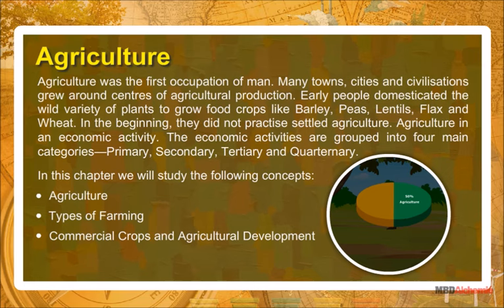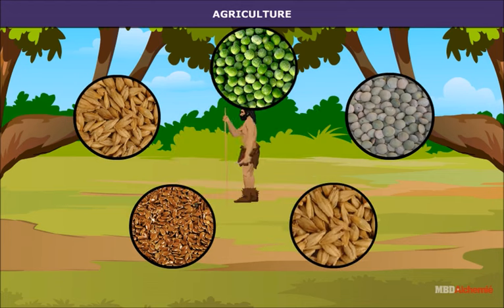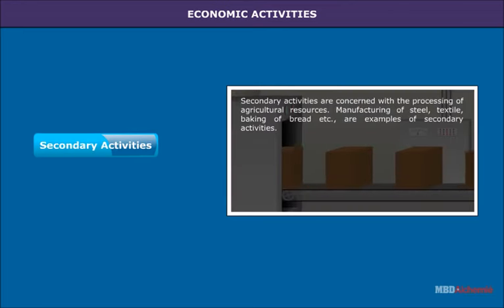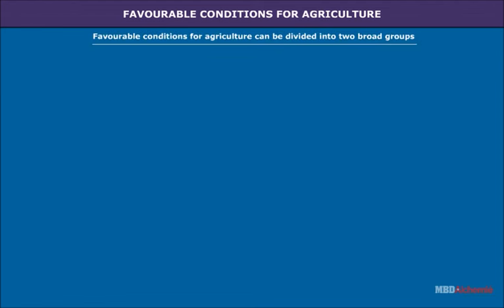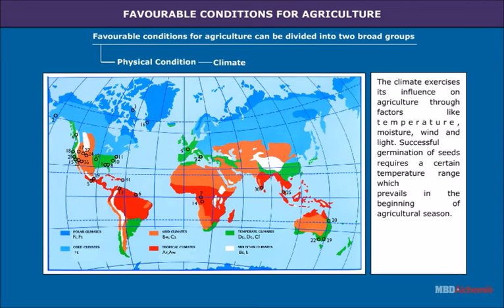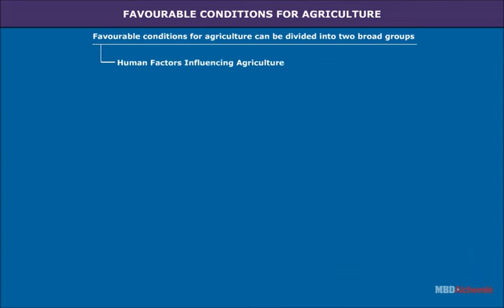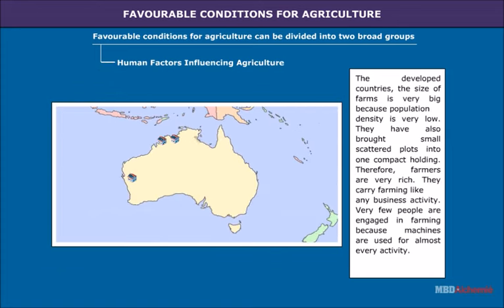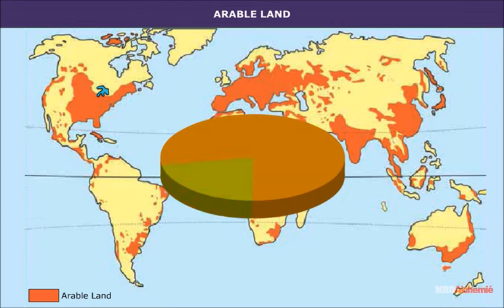Agriculture | Geography | Class 8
Agriculture

Agriculture was the first occupation of man. Many towns, cities and civilisations
grew around centres of agricultural production. Early people domesticated the
wild variety of plants to grow food crops like Barley, Peas, Lentils, Flax and
Wheat. In the beginning, they did not practise settled agriculture. Agriculture in
an economic activity. The economic activities are grouped into four main
categories Primary, Secondary, Tertiary and Quarternary.

In this chapter we will study the following concepts:
• Agriculture
• Types of Farming
• Commercial Crops and Agricultural Development